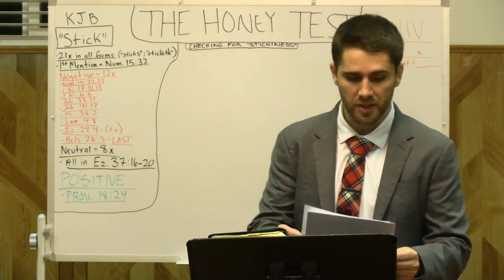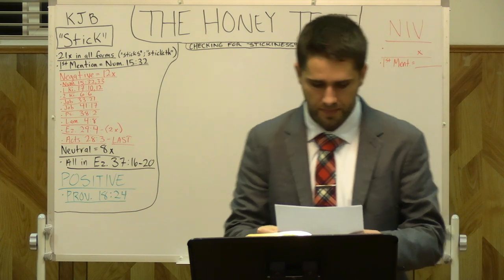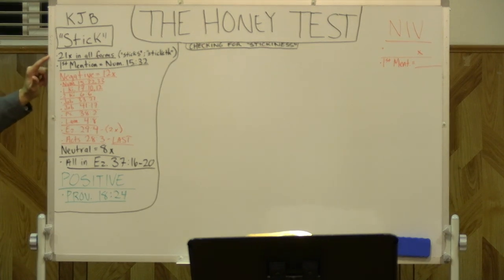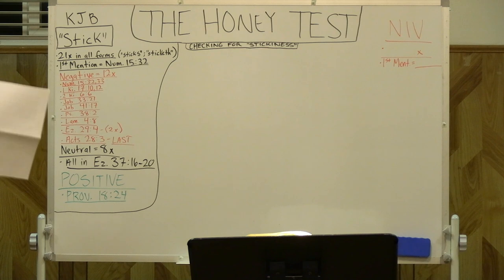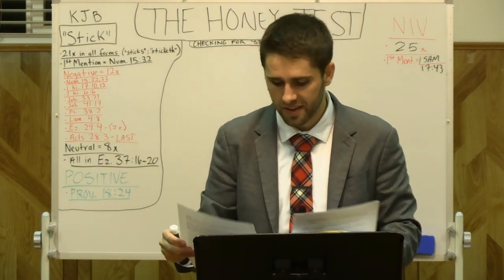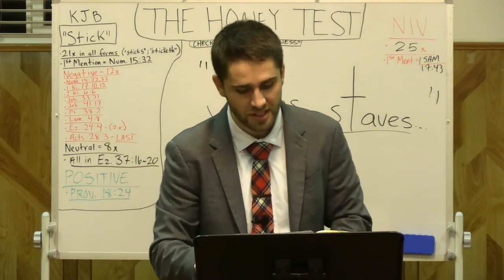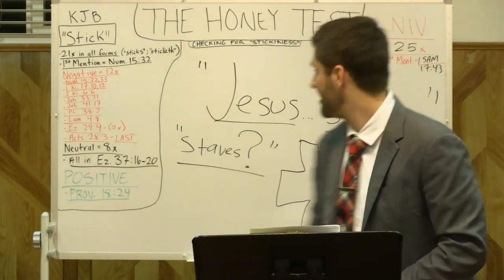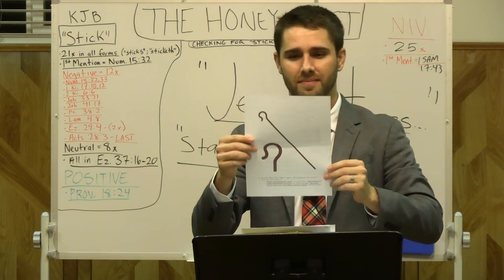Word Study: Honey (Part 5) | Sean Lawler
Hi, I'm Dr Gene Kim (UC Berkeley & PBI) and I pastor a church at San Jose Bible Baptist Church. My channel publishes videos that focus on wrong doctrines, dispensationalism, end times and KJV as the only word of God.